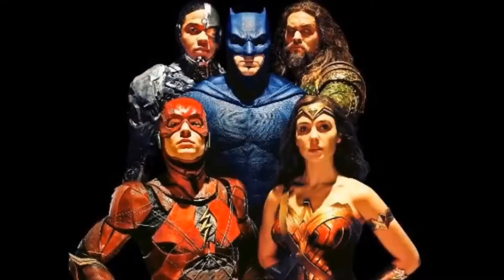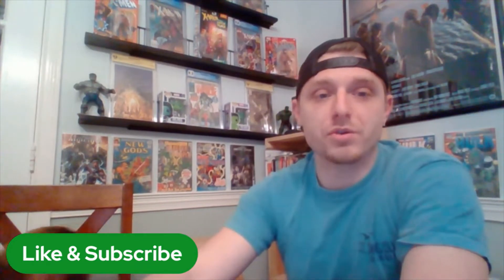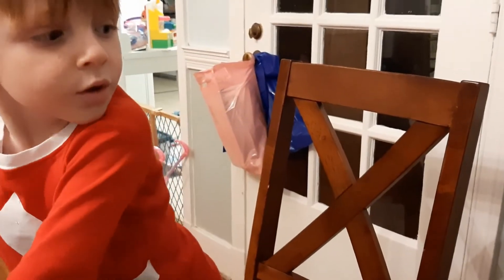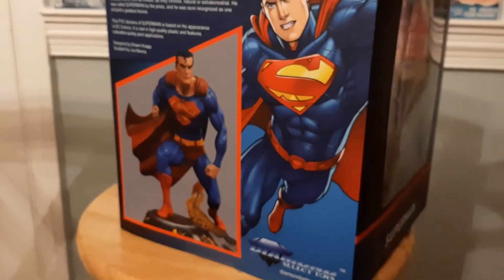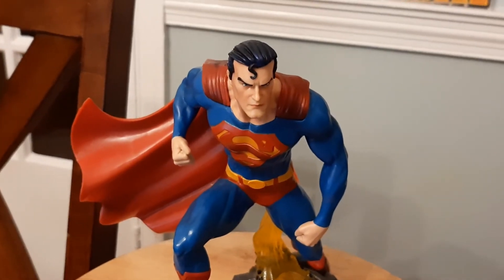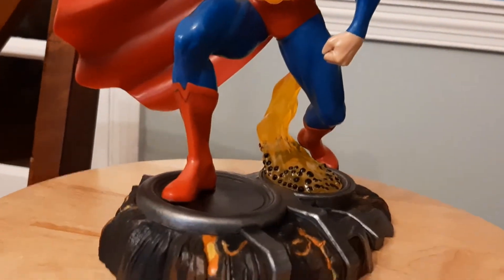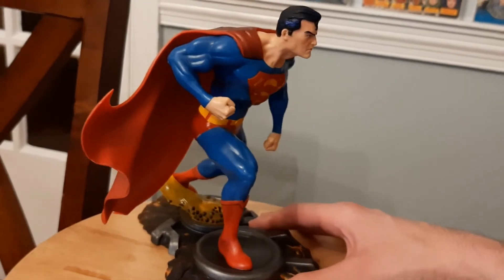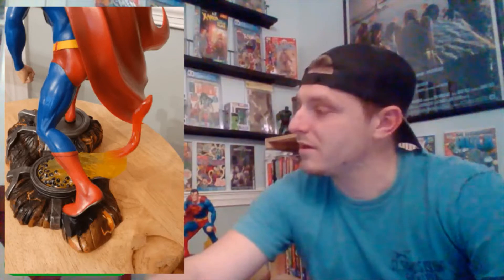Statue Unboxing wit Finn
Check This Out!!! Finn and I have bought another Statue!